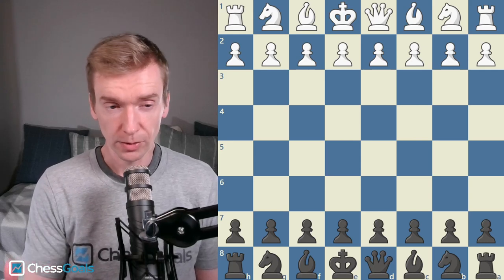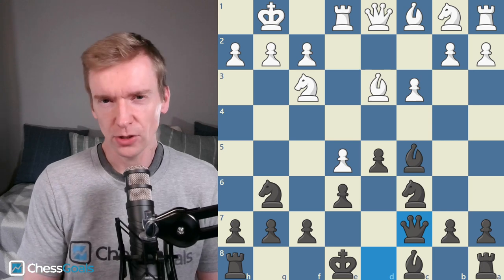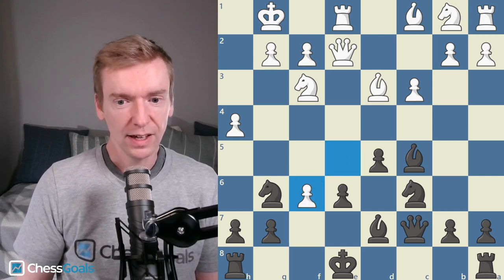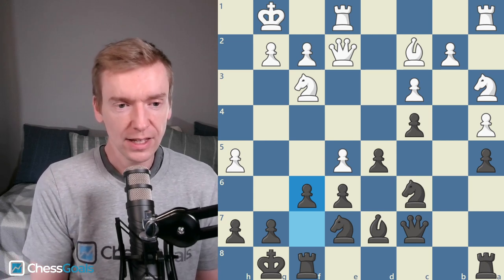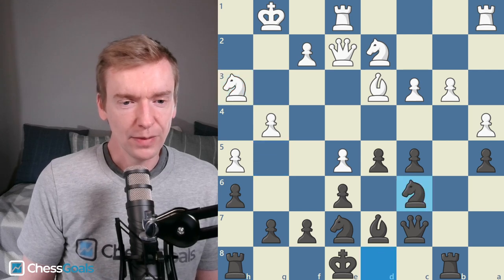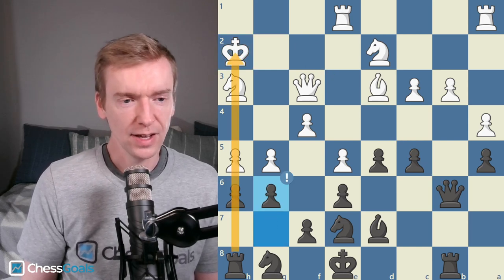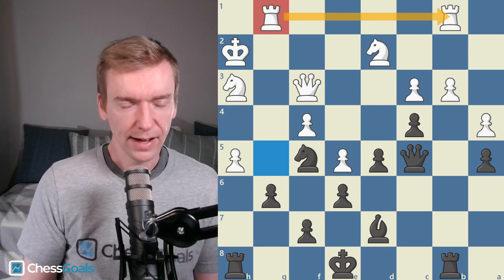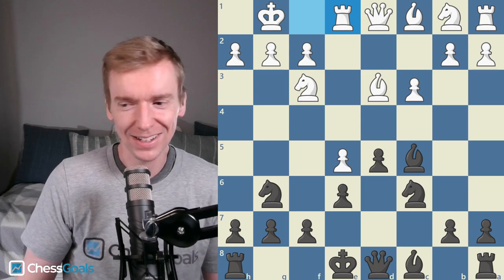Caro-Kann Advance Variation: How to Stop Being Afraid of Playing f6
➡️ Learn Chess Openings and more with ChessGoals Courses (the only course online where you can ask questions and get answers!)

1. e4 c6 2. d4 d5 3. e5 c5 4. dxc5 e6 5. Nf3 Bxc5 6. Bd3 Nc6 7. O-O Nge7 8. c3 Ng6 9. Re1 Qc7 10. Qe2 Bd7 $6 ({First opportunity} 10... f6 11. exf6 gxf6 12. Bxg6+ $2 (12. Be3 Bxe3 13. Qxe3 O-O 14. Nbd2 e5 $15 {Slight advantage for Black. Bf5, Rd8 are in the works.}) 12... hxg6 {This airy pawn structure is actually good for Black!} 13. Nbd2 e5 14. b4 Be7 15. Nf1 Bf5 16. a4 O-O-O 17. Be3 Kb8 {Engine eval is -1.7. We are going to play Bd6, e4, Ne5 and our attack is faster.}) 11. h4 $1 {A strong move! Now only f6 holds an equal position.} a5 $2 ({Second Opportunity} 11... f6 $1 12. exf6 gxf6 $11 13. h5 $2 Nf4 14. Bxf4 Qxf4 15. Nbd2 O-O-O $17) 12. h5 Nge7 13. Be3 b6 14. Bxc5 bxc5 15. a4 Na7 $2 ({0-0 and f6 first opportunity!} 15... c4 16. Bc2 O-O $14 17. Na3 f6) 16. Nbd2 Rb8 17. b3 Nac6 $6 (17... h6 18. g4 $2 f6 $1 $11) 18. g4 Nd8 $2 (18... O-O $11 {f5 next!}) 19. Ng5 h6 20. Nh3 Ndc6 21. g5 Ng8 $2 (21... hxg5 22. Nxg5 f6 $1 $15) 22. f4 Nce7 23. Qf3 Qb6 24. Kh2 g6 $1 25. gxh6 Nxh6 26. Rg1 (26. hxg6 {I was considering a pawn sac to connect the rooks.} Nhf5 27. gxf7+ Kxf7) 26... Nhf5 27. Rg5 {Strongest move} (27. hxg6 Nxg6 28. Bxf5 Nh4 29. Qf2 Nxf5 $19) 27... c4 28. Bxf5 Nxf5 29. Rb1 Qc5 30. Rgg1 cxb3 31. Rb2 Rxh5 32. Rgb1 Bxa4 33. Nxb3 Bxb3 34. Rxb3 Rxb3 35. Rxb3 a4 36. Rb4 a3 37. Qe2 Rxh3+ 0-1